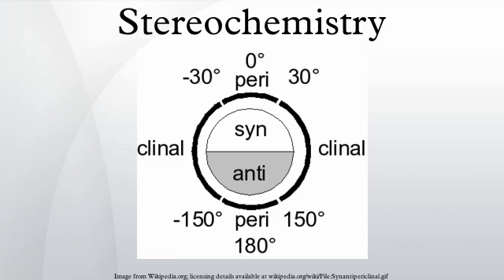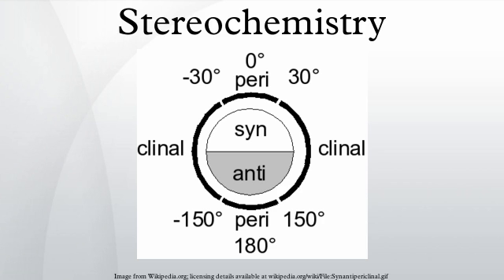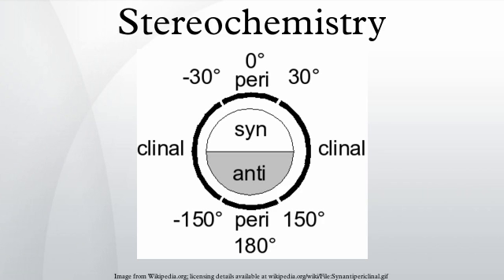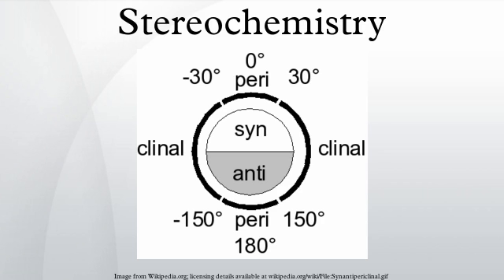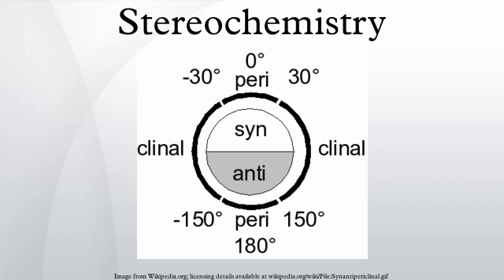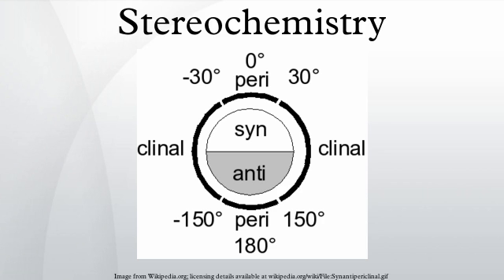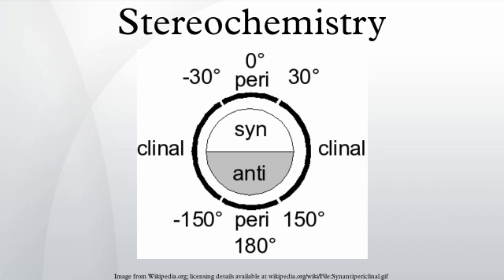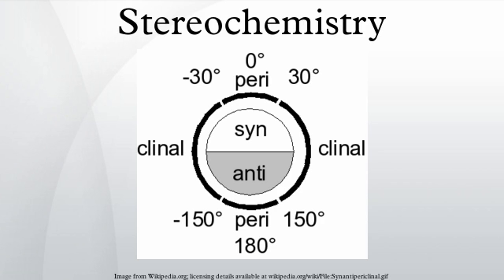Stereochemistry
Stereochemistry, a subdiscipline of chemistry, involves the study of the relative spatial arrangement of atoms that form the structure of molecules and their manipulation. An important branch of stereochemistry is the study of chiral molecules.
Stereochemistry is also known as 3D chemistry because the prefix "stereo-" means "three-dimensionality".